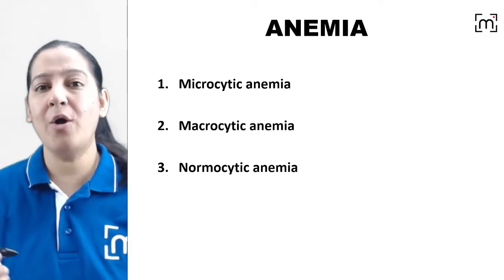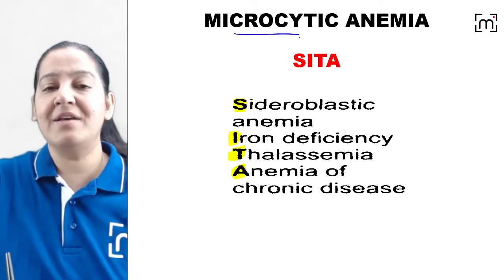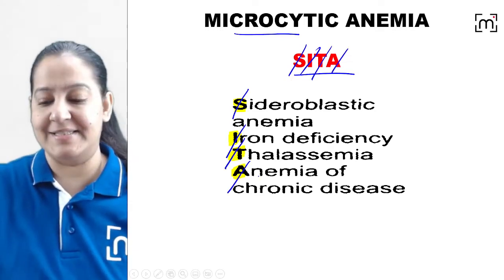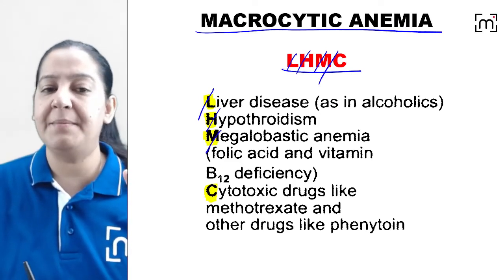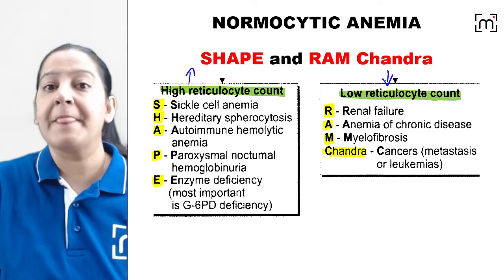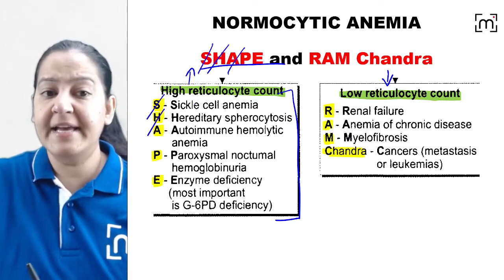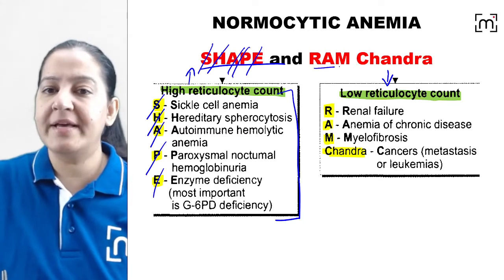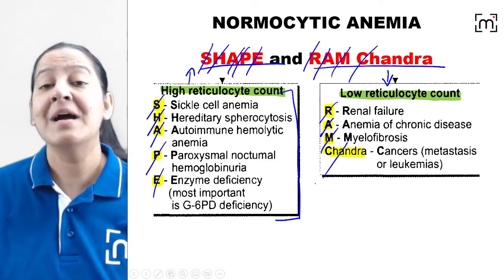1 minute learning: Morphological Classification of Anemia | MedLive | Dr Priyanka Sachdev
Hi, do you know how Morphological Classification of Anemia? If you are keen to know, this session is perfect for you. Grab a cup of coffee and sit tight.

Dr. Priyanka Sachdev is here with an initiative to help you.